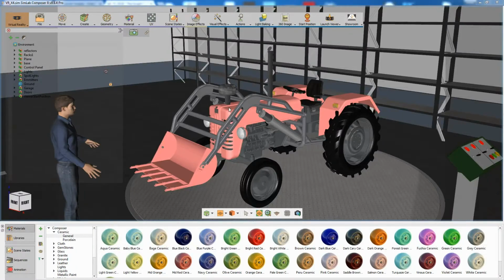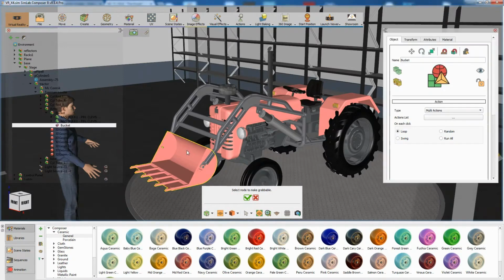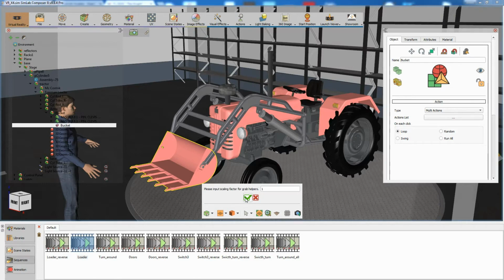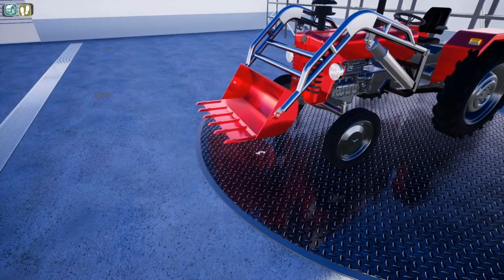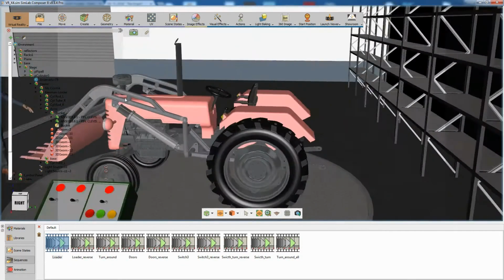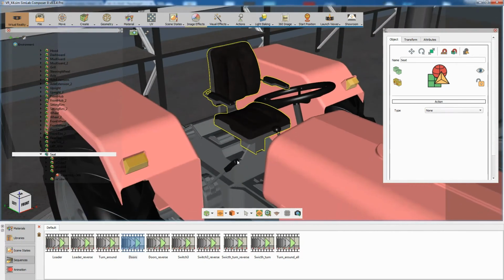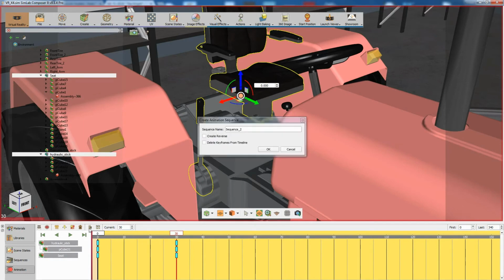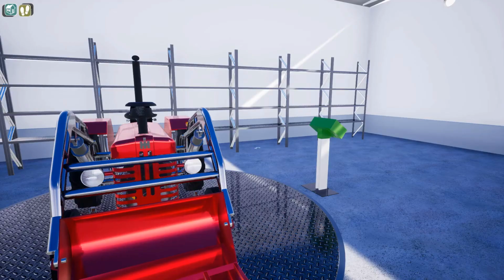EP5- Interactive VR Mechanical Training: Grabbable Sequences Tutorial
Explore the innovative capabilities of Sim Lab Composer with our video "Interactive VR Mechanical Training: Grabbable Sequences Tutorial." This detailed guide showcases how to create and use grabbable sequences in VR, allowing users to interactively control and manipulate animated sequences within a virtual reality environment. Learn to set up intuitive interactive controls for various objects like a loader's bucket and a door assembly, and coordinate the movements of multiple objects simultaneously.

What You'll Learn:
00:00 Introduction to Grabbable Sequences in VR
00:32 Creating a Grabbable Sequence for the Loader's Bucket
01:17 Interacting with the Grabbable Sequence in Desktop Mode
02:18 Converting Other Objects to Grabbable Sequences
02:36 Advanced Grabbable Sequence Creation: Controlling Multiple Objects
04:28 Conclusion: The Versatility of Grabbable Sequences in VR Design

Whether you're a VR enthusiast, a mechanical engineer, or a VR content creator, this tutorial is perfect for learning how to enhance interactive experiences in virtual reality. Grabbable sequences offer a dynamic way to demonstrate and educate on mechanical operations, making this tutorial invaluable for those looking to add interactive and engaging elements to their VR presentations.